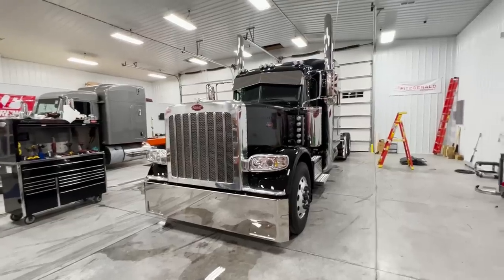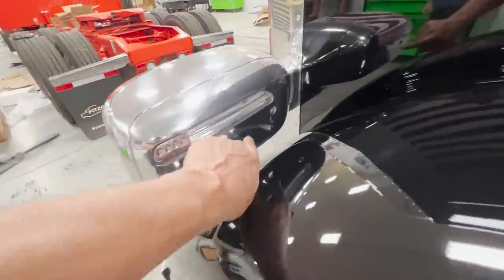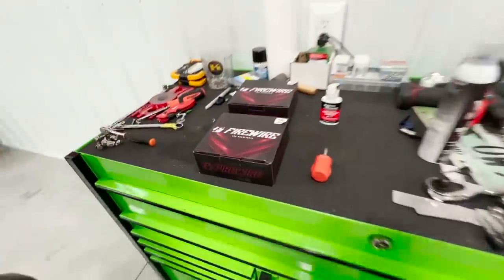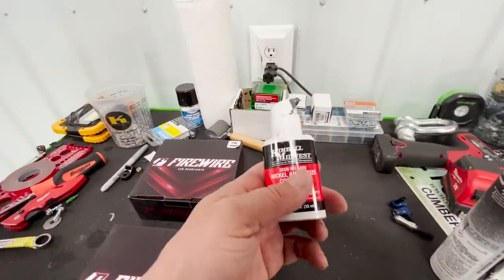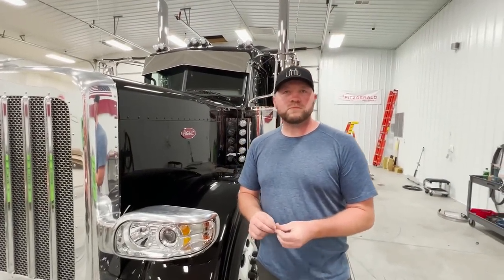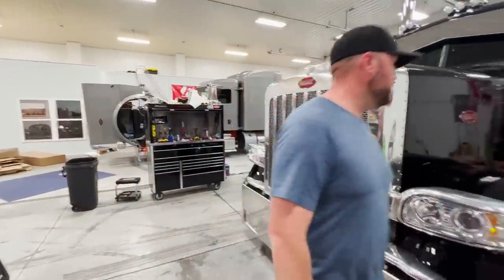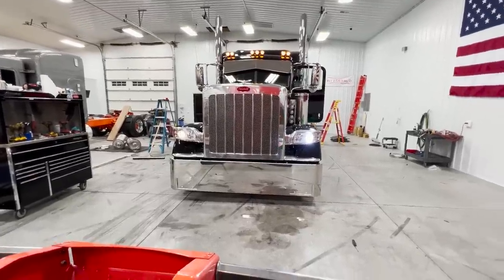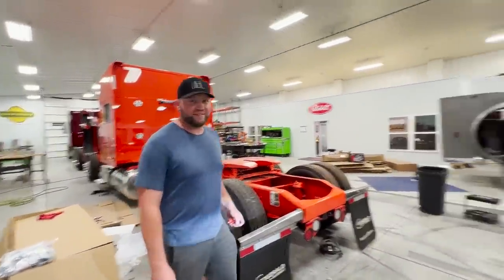The Absolute Best Upgrade for any Peterbilt 389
We have had countless people ask us about upgrading their factory headlights to something brighter. Here at the shop we have tested many different options and feel like this is the best bang for you buck! Get these awesome LED headlights on our website today! These things work amazingly you will not be disappointed.